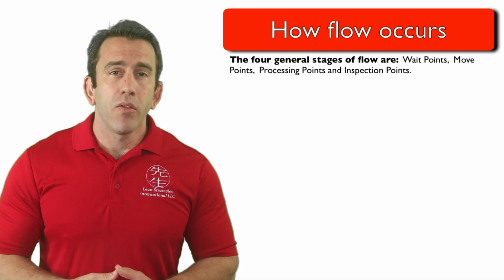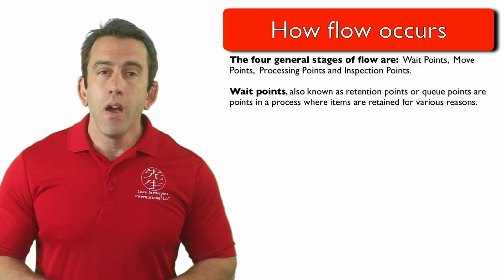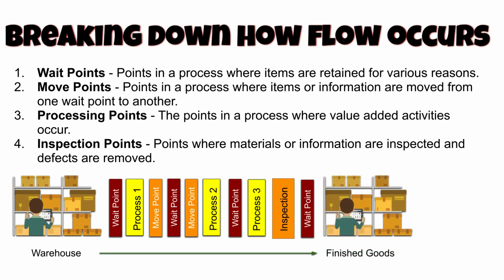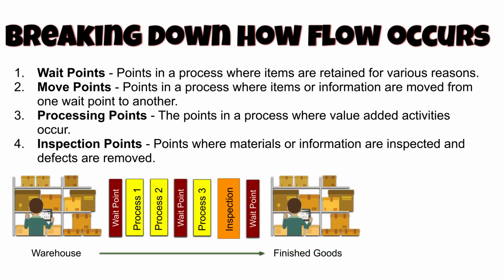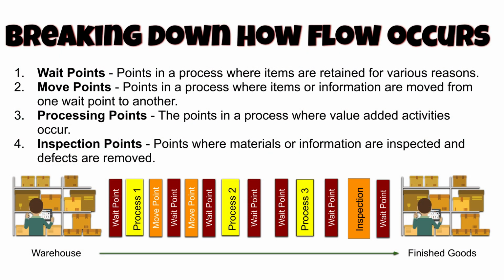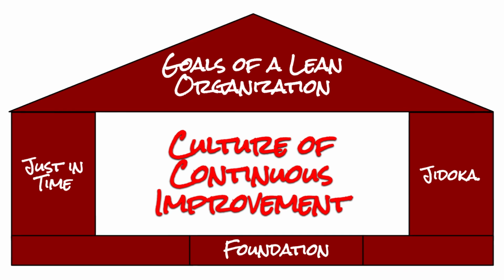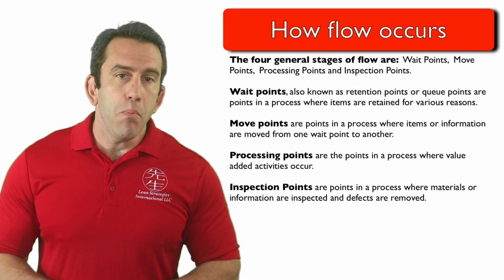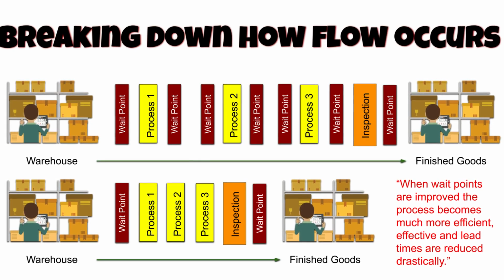Breaking down how flow occurs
When looking at the production of materials or information, it is important to understand how flow occurs.  In this Module Lean Strategies International LLC will discuss the basics of how flow occurs.

For More Ad Free Content, Handouts, Quizzes and Activities visit on Waste